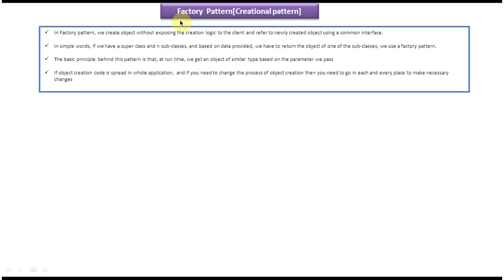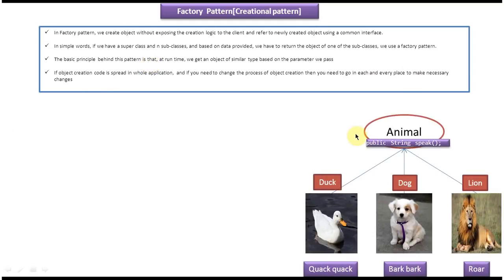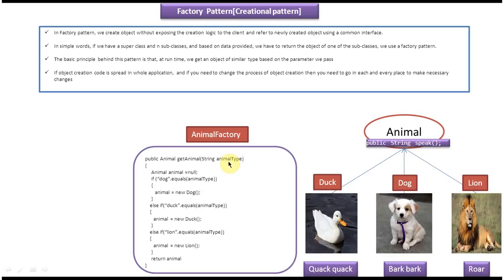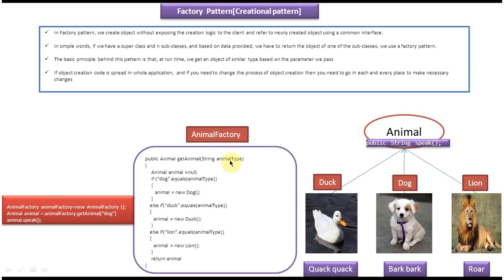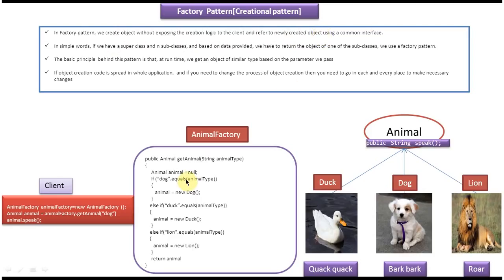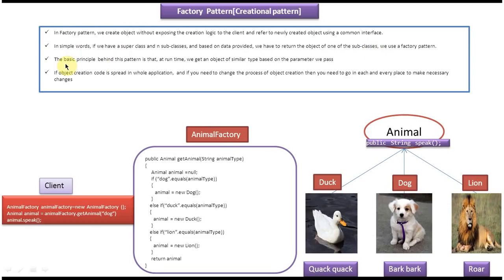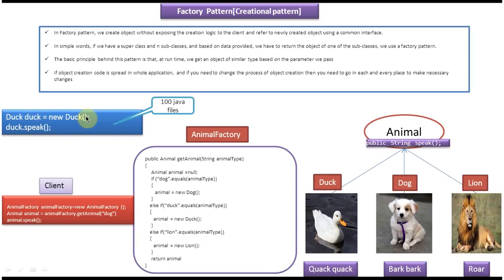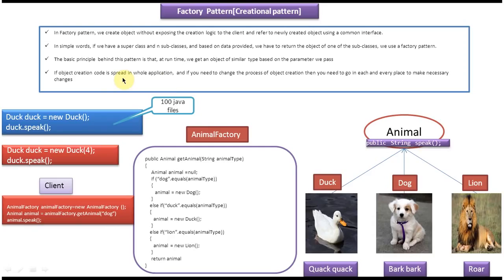Factory Design Pattern Introduction